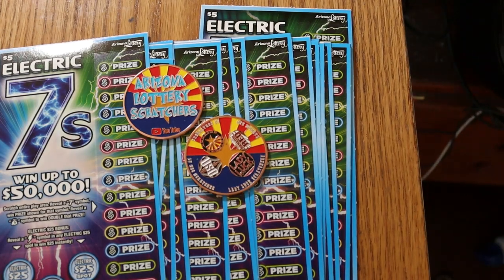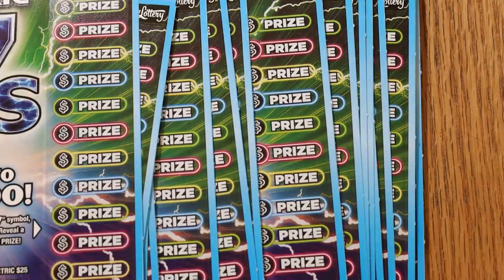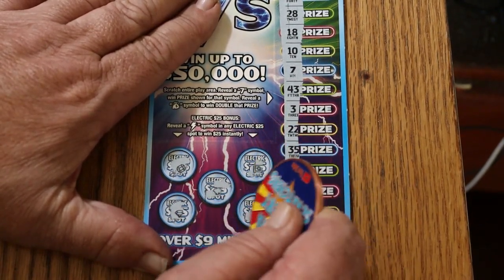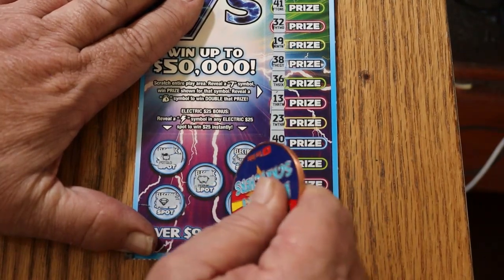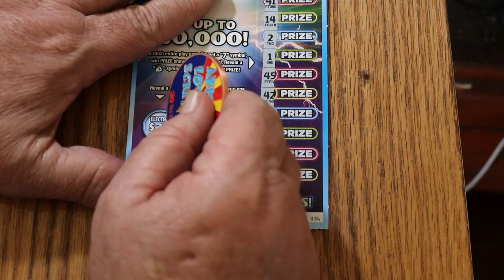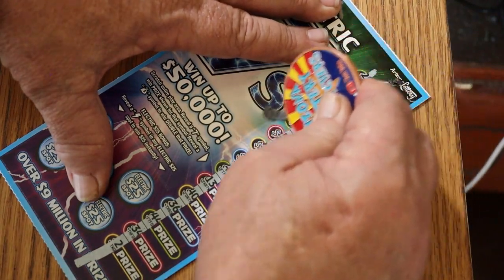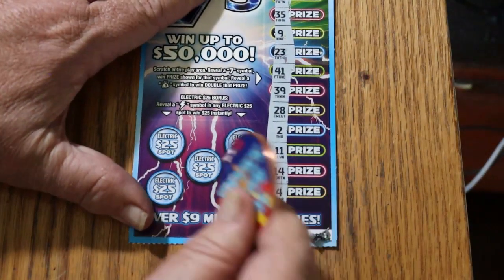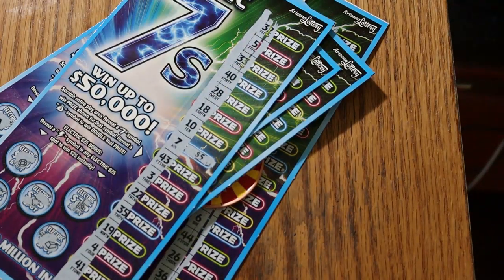Fifteen $5💥ELECTRIC 7'S💥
A break from the big boys!😃
**CHANNEL COINS ARE SOLD OUT**😢